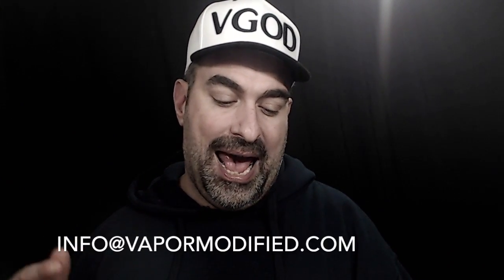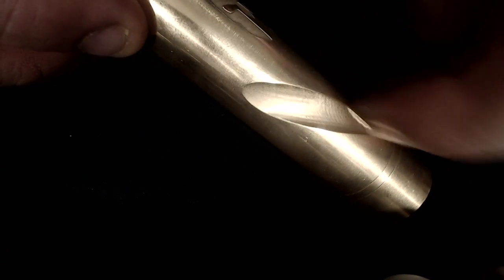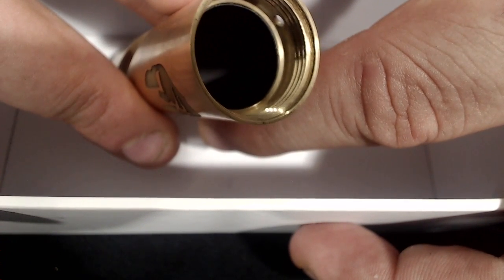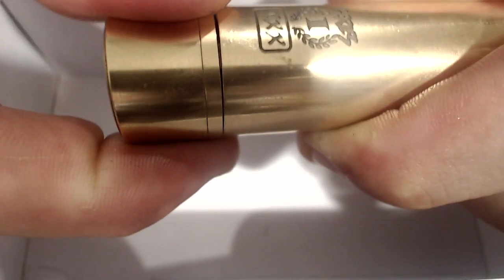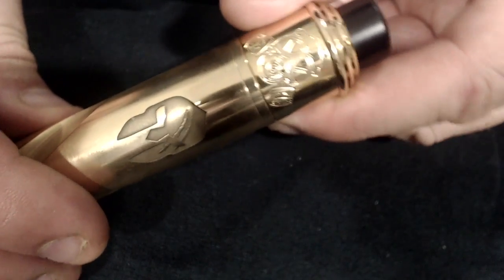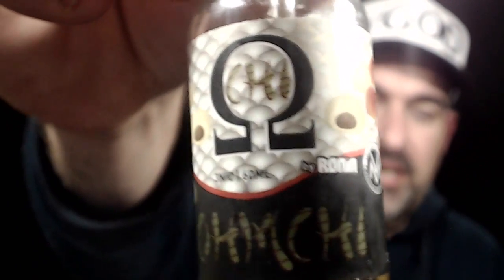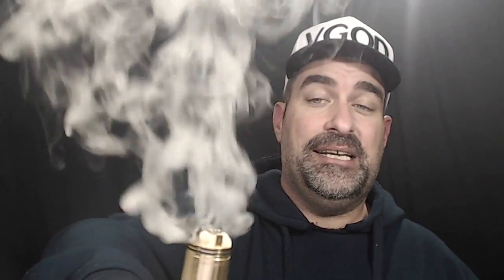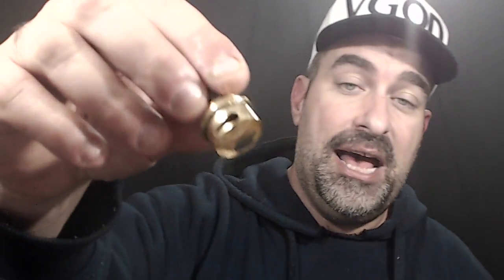Apocalypse RDA Gen 2 & The Spartan Mech Mod By Vapor Modified Review